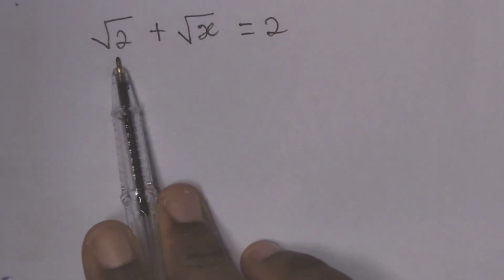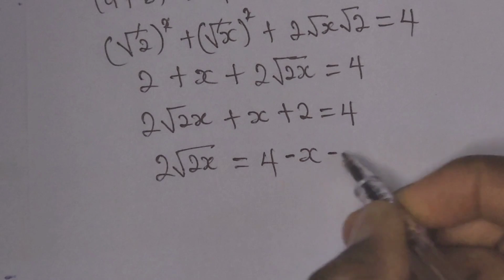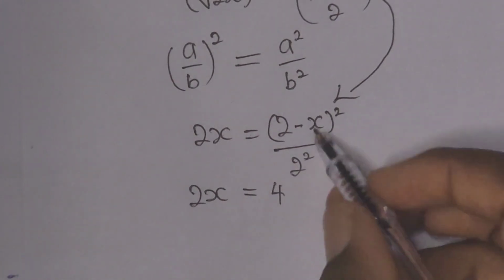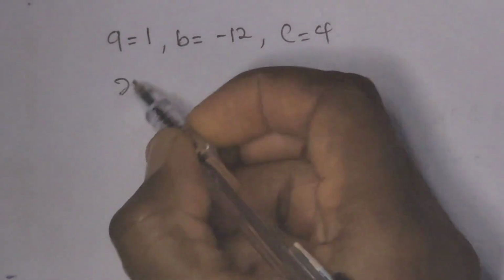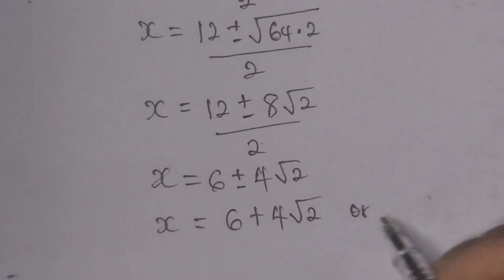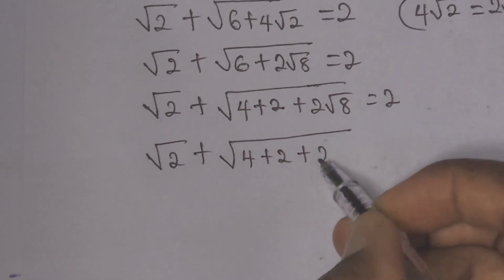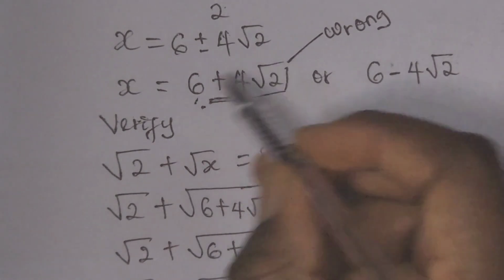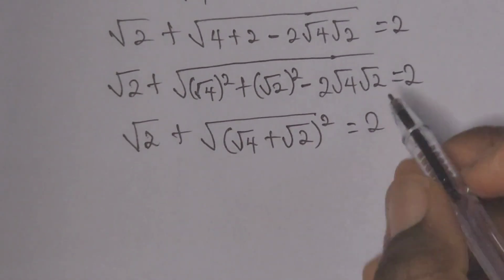RADICAL TRICK | NICE MATH OLYMPIAD | ALGEBRA | CAN YOU SOLVE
in this video we simplified a radical equation including an unknown in a square root. in the process we encountered a quadratic problem which was resolved and simplified to it lowest term step by step.